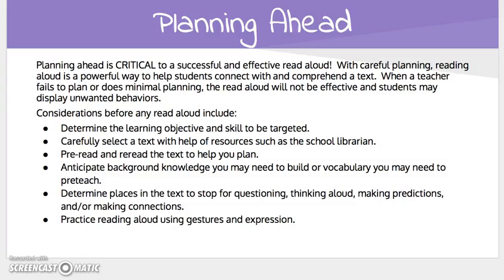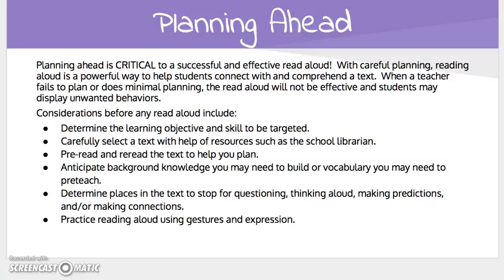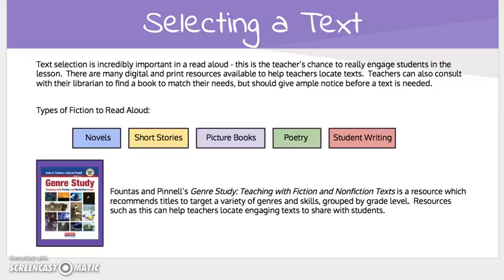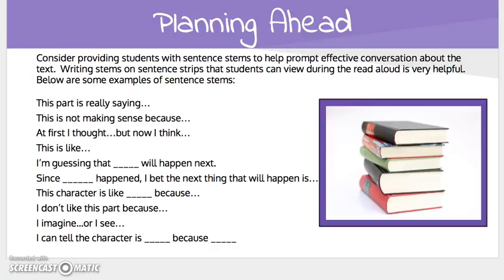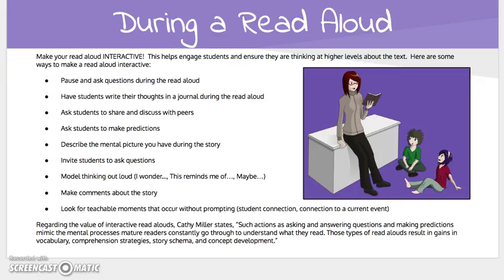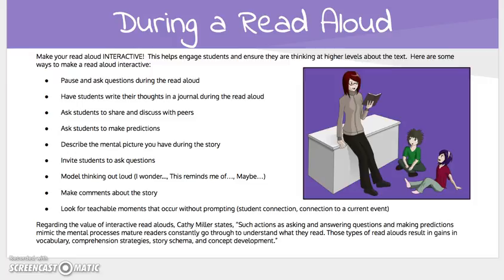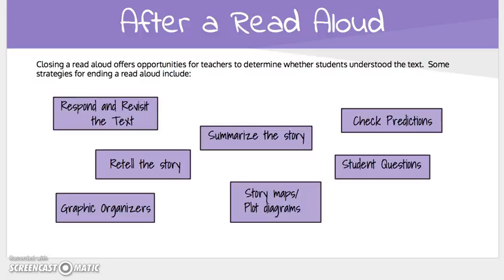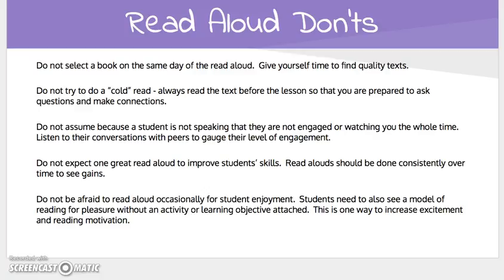Planning and Presenting a Read Aloud of a Fiction Text